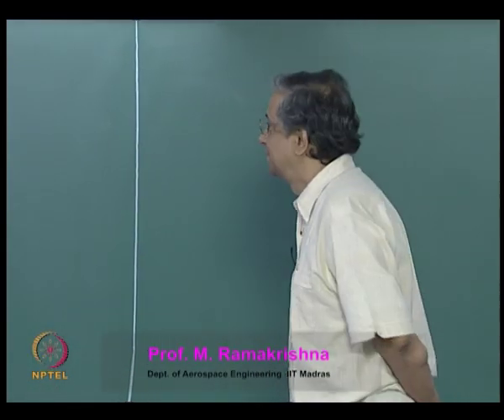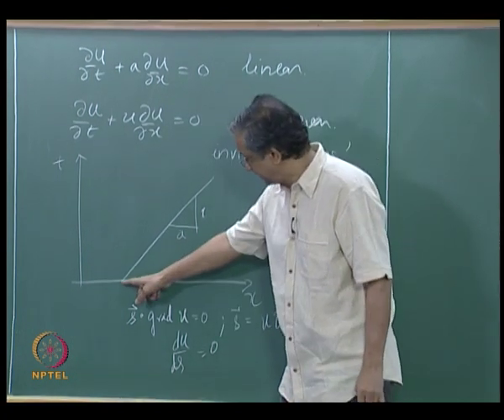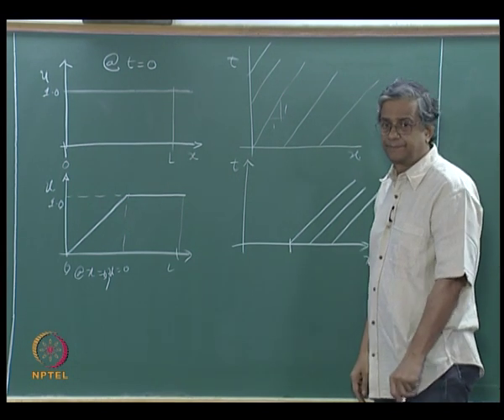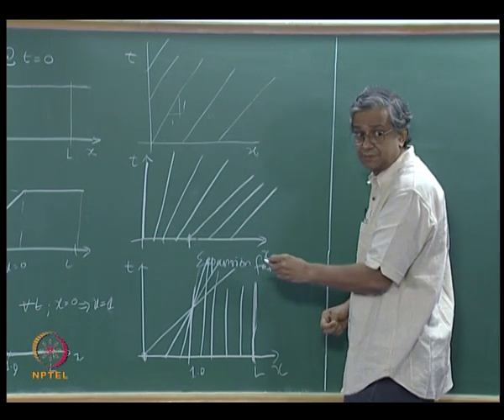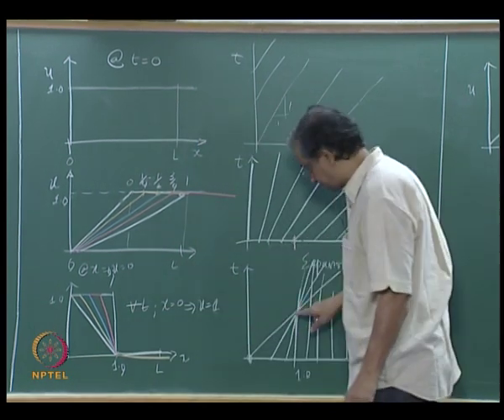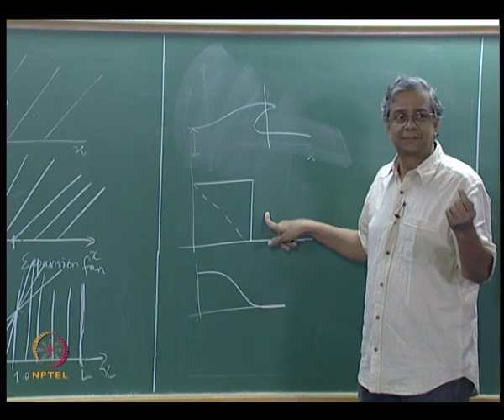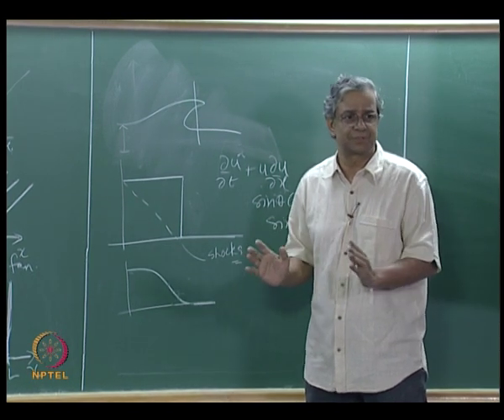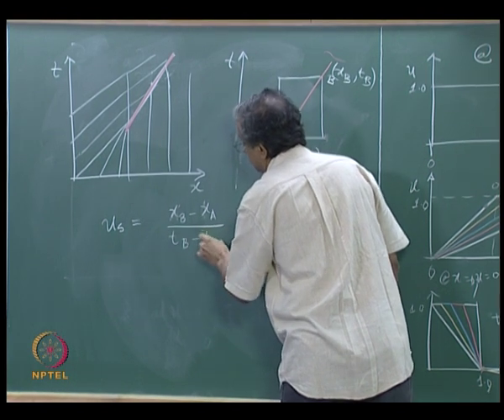Quasi-linear One-Dimensional. wave equation